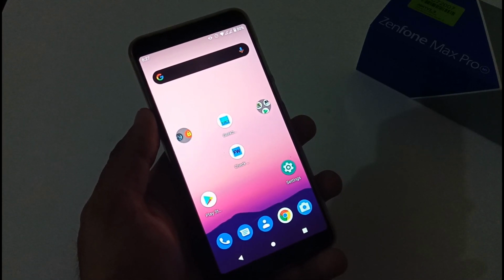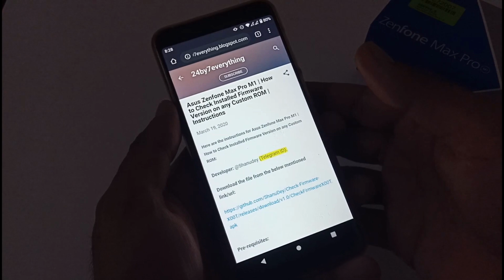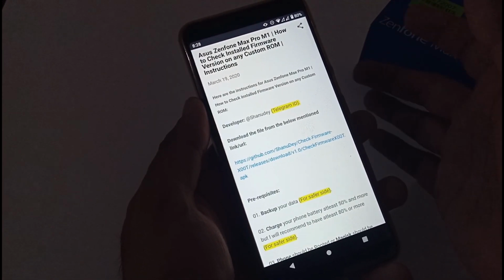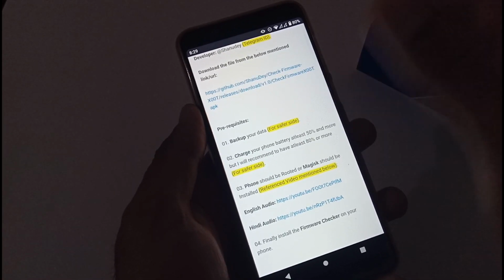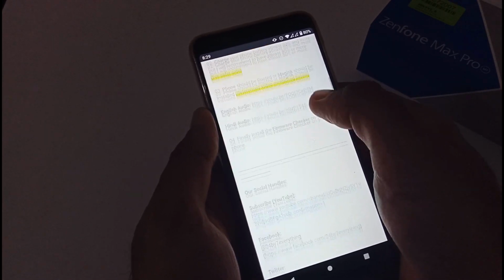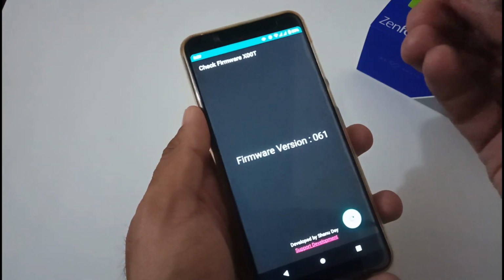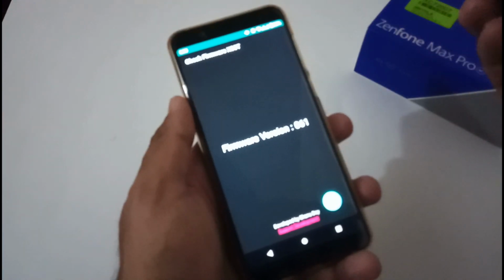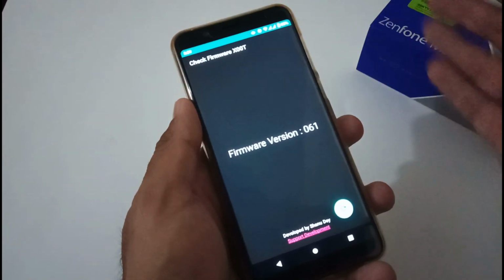Asus Zenfone Max Pro M1 | How to Check Installed Firmware Version on any Custom ROM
Here is the video on the How to Check Installed Firmware Version on any Custom ROM for Asus Zenfone Max Pro M1.

01. Blog URL used in the Video for Downloading the Firmware Checker APK/Utility:

Title: Asus Zenfone Max Pro M1 | How to Check Installed Firmware Version on any Custom ROM

Tags: asus zenfone max pro m1 how to check installed firmware version on any custom rom

Thanks !!!
24by7everything Team